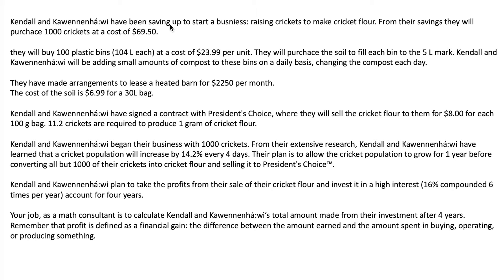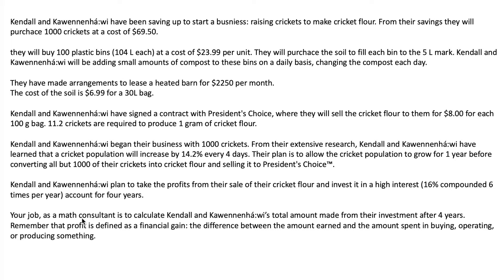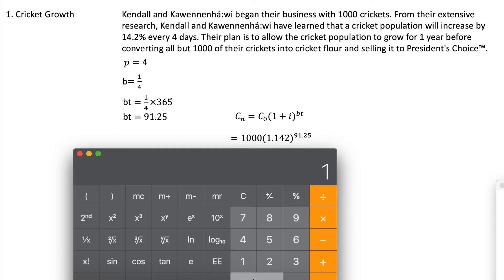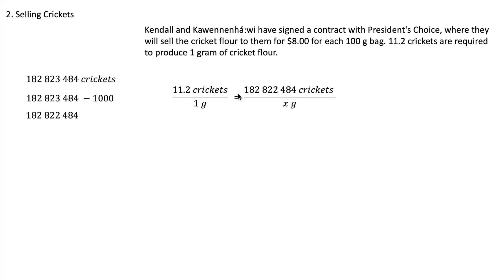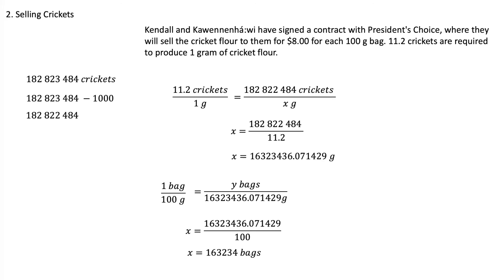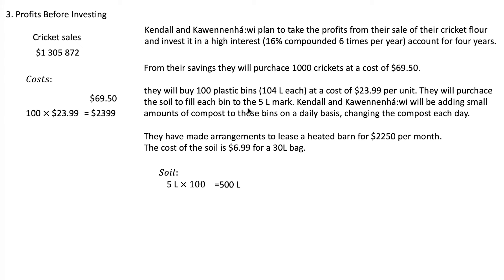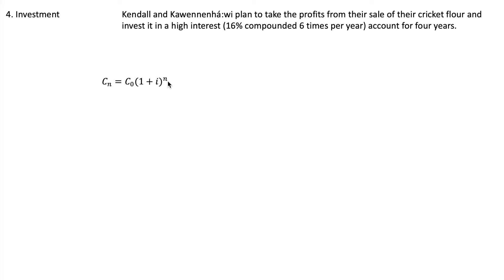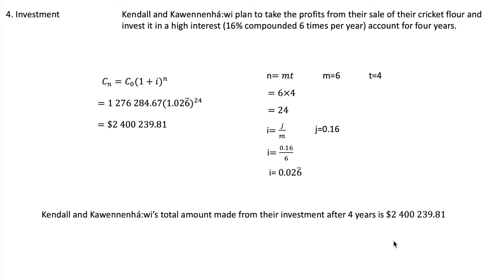Crickets: A Growth Evaluation Situational Problem 2020